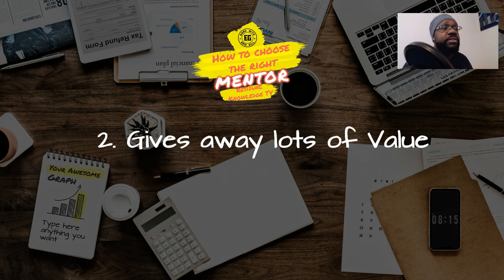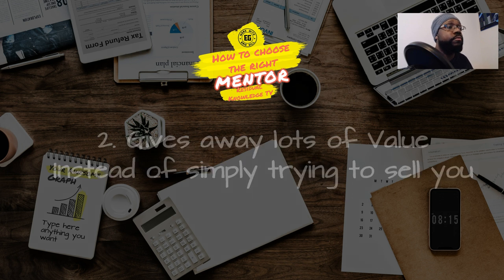HOW TO CHOOSE THE RIGHT MENTOR